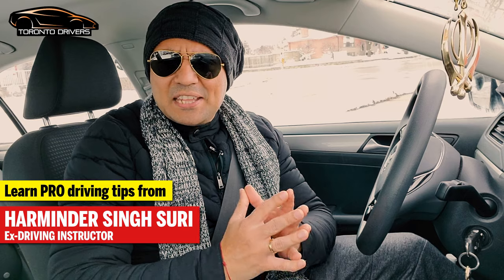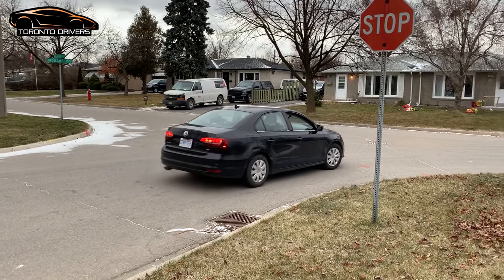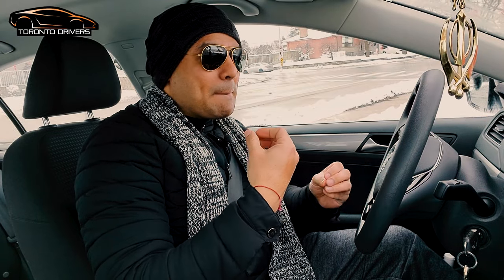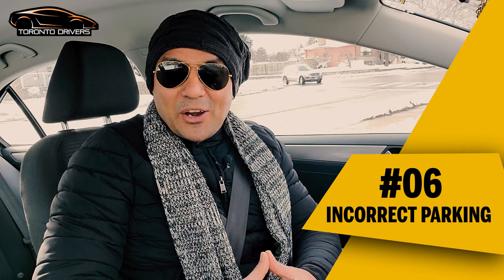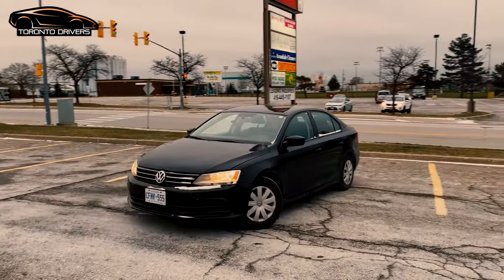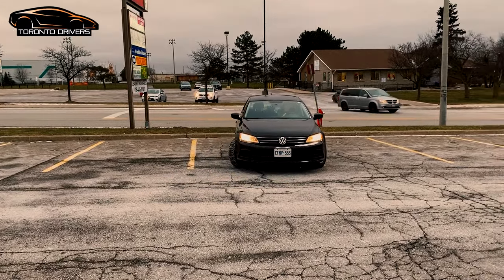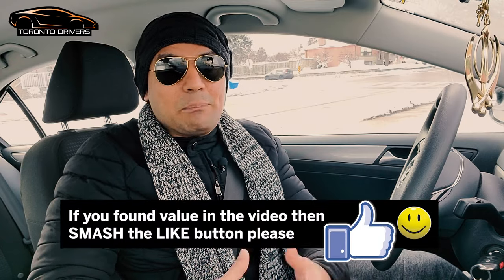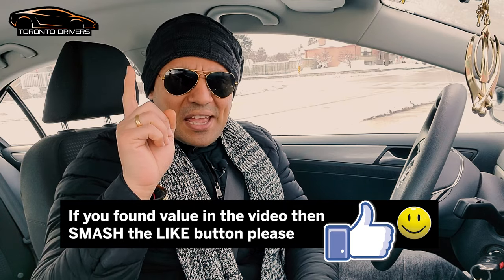9 REASONS for FAILING a ROAD TEST || COMMON MISTAKES to avoid || Drive Test Tips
In this video I share 9 reasons for an auto fail on a driving test. There can be many other reasons for failing a road test but the reasons I have spoken about in this video fail you immediately. So if you are going for a road test soon or thinking about taking one then make sure you watch this video till the end to know what mistake to avoid during a road test.

These tips have saved a lot of time and money for a lot of my students and viewers so I am sure, you will also benefit a lot from this video. I wish you all the best for your upcoming test! Cheers!

0:00 Intro
0:25 Rolling Stop
2:00 Speed
4:33 Unsafe lane change
6:06 Dangerous action/maneuver
8:00 Use of cell phone
9:13 Incorrect parking
9:45 Intervention by examiner - Instructor having to break or hold the wheel
11:00 Running a yellow
12:27 Hitting the curb/pylon when parallel parking or doing a 3 point turn

Thank you everyone for your love!!! Until I reach 100k Subscribers, there will be a contest on achievement of additional 5k subscribers. So here's the conditions for the contest.